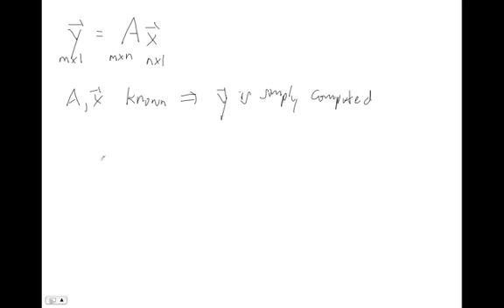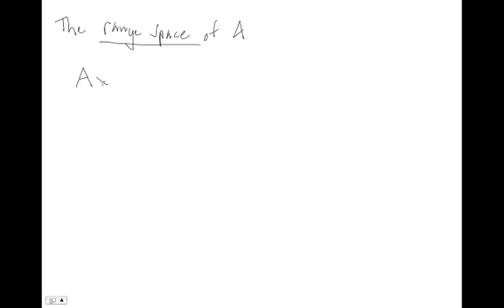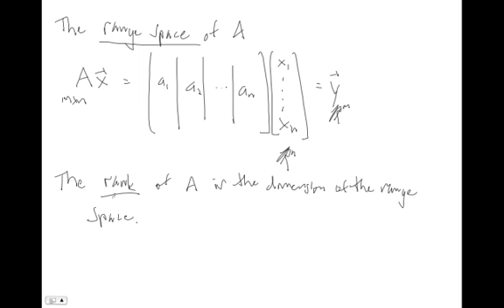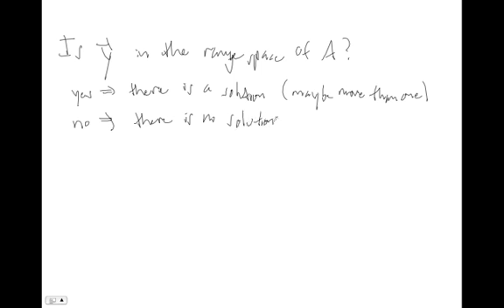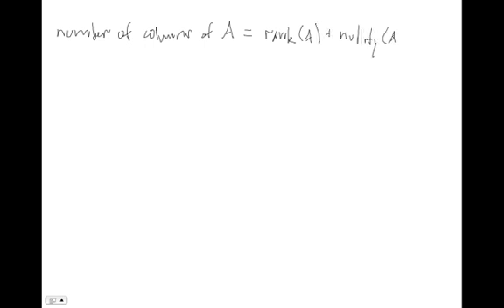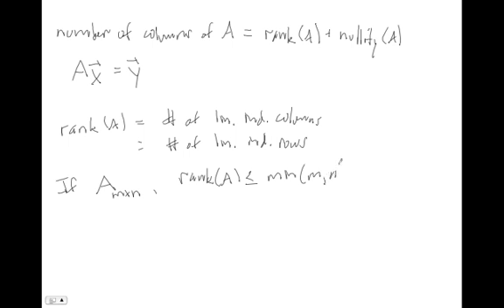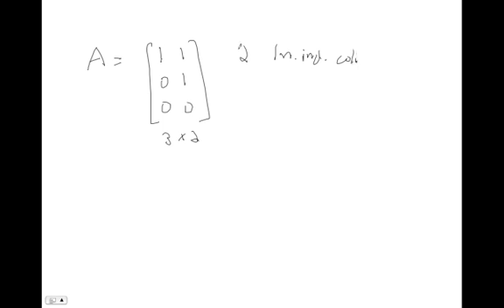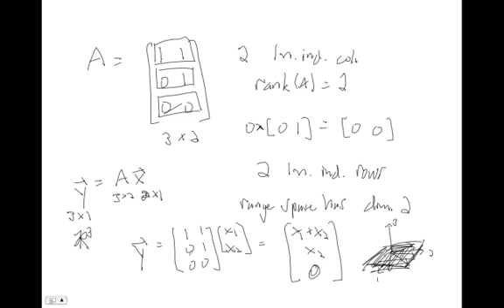Linear Algebraic Equations (Dr. Jake Abbott, University of Utah)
ME EN 5210/6210 & CH EN 5203/6203